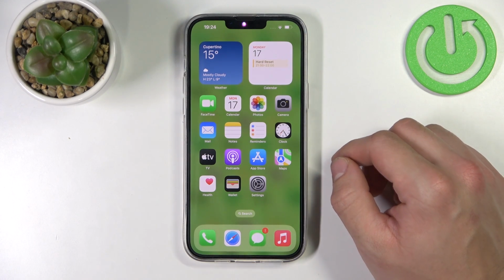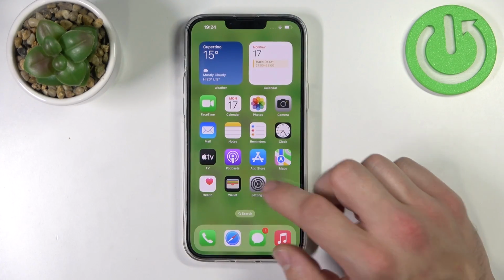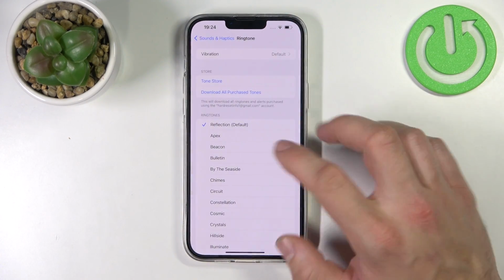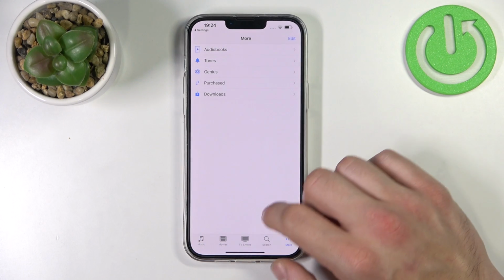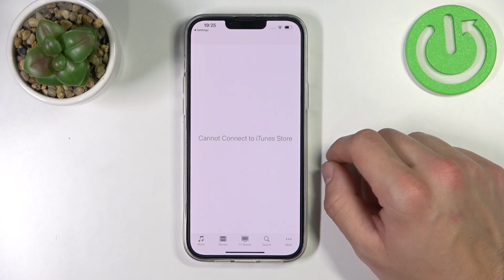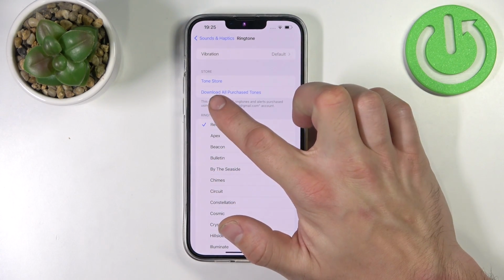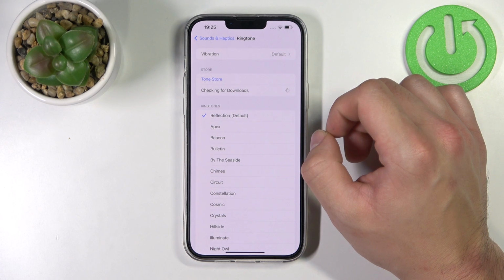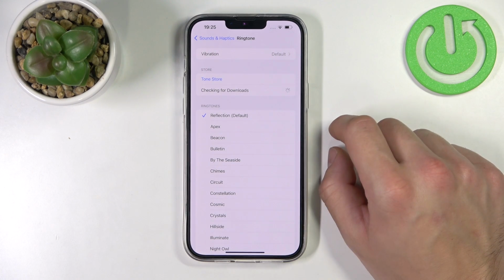How to Set Custom Ringtone on iPhone 14 Plus?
Check out the video above if you want to customize the ringtone of your iPhone 14 Plus. Find out how to customize your iOS ringtone in Sounds' settings. Have fun!

How to Set Ringtone on iPhone 14 Plus?
How to Change Ringtone on iPhone 14 Plus?